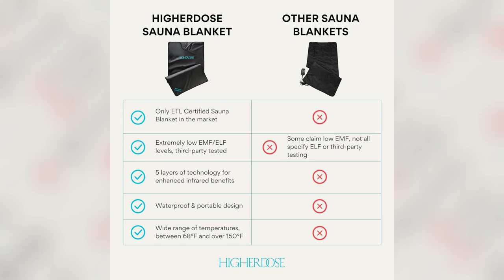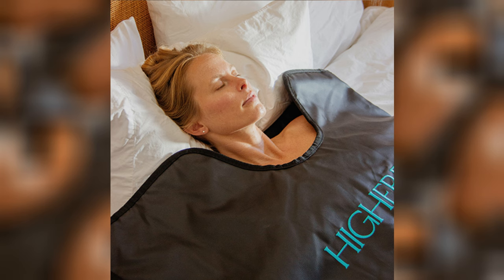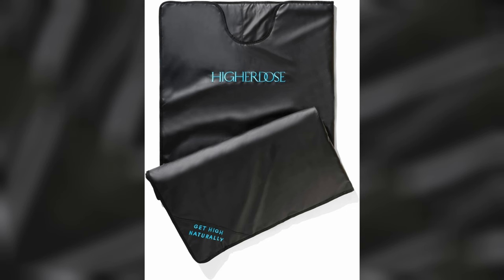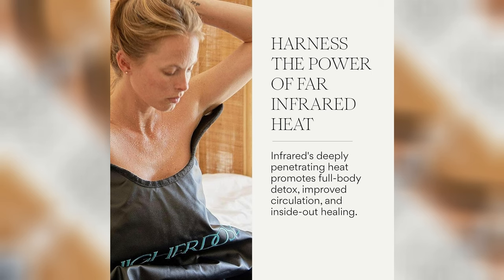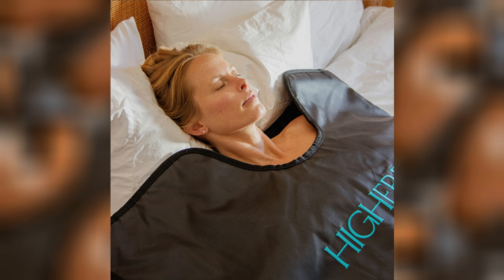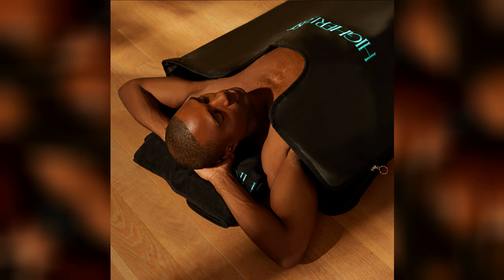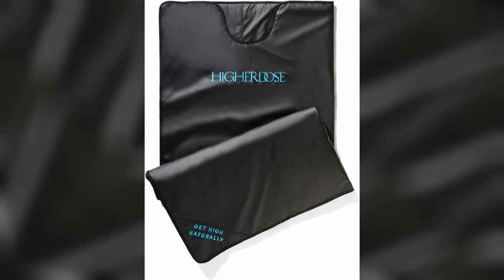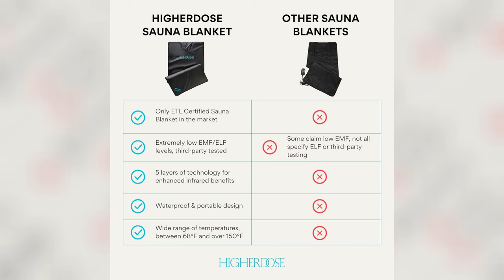Ultimate Relaxation & Detox: HigherDOSE Infrared Sauna Blanket Review - Transform Your Home Therapy!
HigherDOSE Infrared Sauna Blanket and Towel Insert - Personal Sauna to Relax & Detox Your Body and Mind at Home - includes GOT Certified 100% Organic Cotton Reusable & Machine-Washable Towel (2 pcs)

Shop Amazon: HigherDOSE Infrared Sauna Blanket - Personal Sauna to Relax & Detox Your Body and Mind - Portable Blanket for Home Sauna Therapy - Plush Thermal Blanket with Far Infrared Heat

The Minis - Set of 2 - Glass Sippy Cup for Toddlers - 5oz | Spill-Proof | Silicone Straw | Mint Green & Indigo Purple | Liquids Never Touch Plastic

Set of 2 - Glass Sippy Cup for toddlers/The Mama Bear cup / 8oz / Super strong glass/Protective silicone sleeve/Leakproof Straw (Large) (5oz - Set of 2)

Ivellow Waffle Weave Duvet Cover Set 100% Cotton Duvet Cover King Textured Grey Duvet Cover Cozy Soft Breathable King Duvet Cover Skin-Friendly Luxury Comforter Cover Bedding Set All Season 104"x90" 10% off code MIFAZ8G9

Voomvaya Luxalift 5-in-1 Skin Rejuvenation Device
**This device was gifted to me for my honest review.

SHOP MORE ITEMS: The Ayurveda Experience gifted me the Balaayah Black Gram Bright Body Booster

Exciting news! I'm delighted to share my collaboration with Banish, bringing you an exclusive discount! Hurry, this offer is only valid for a limited time! Happy shopping!

Let's team up! 🤝 You and I, together! 🚀 Now's the perfect moment. 🕒 I'm ready to craft an amazing YouTube video on my channel, shining the spotlight on your brand. 🎥 Let's do this!